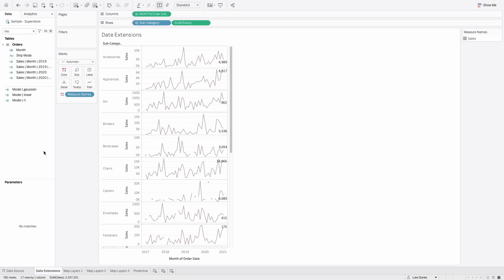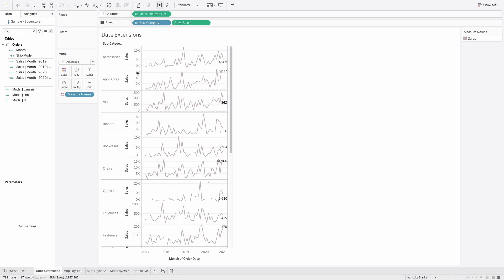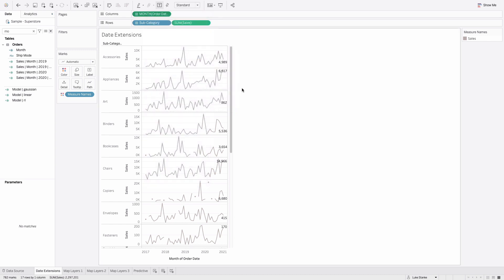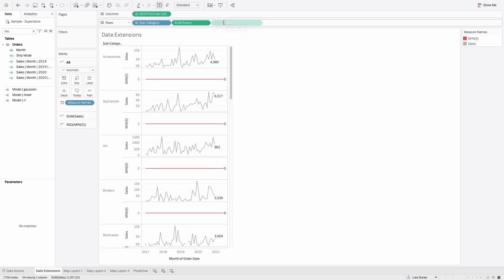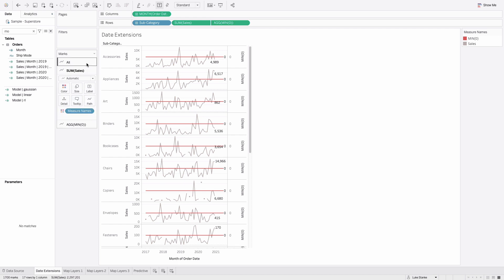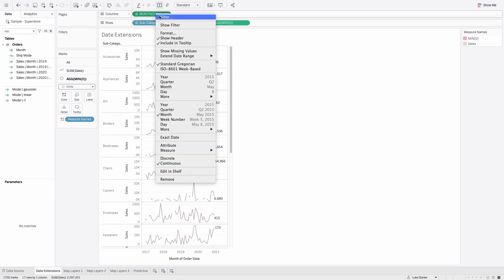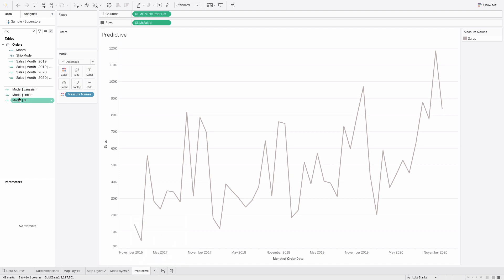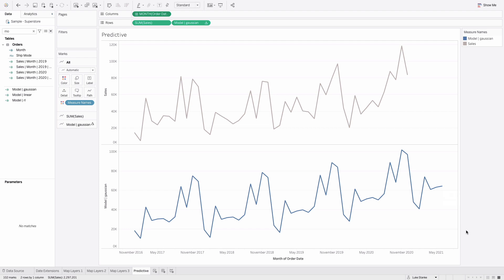Tableau 2020.4: How to use the new date extension feature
In this video Tableau Zen Master Luke Stanke shows you tips and tricks for the new date extension feature when working with dates in Tableau Desktop.